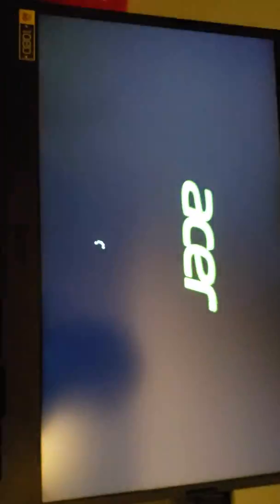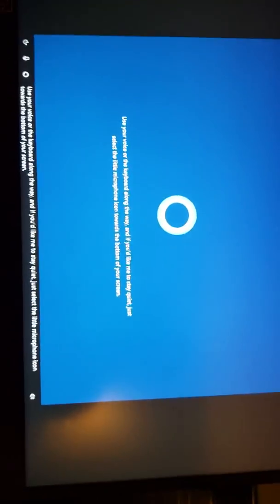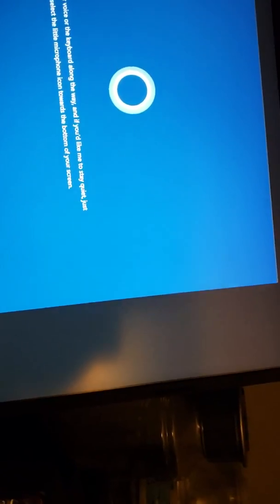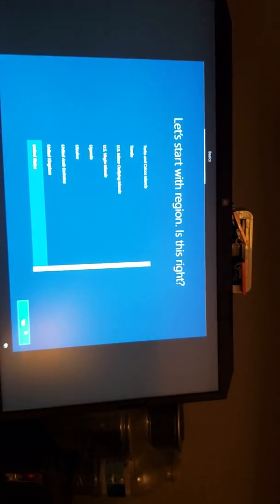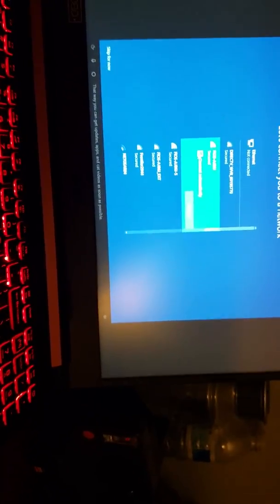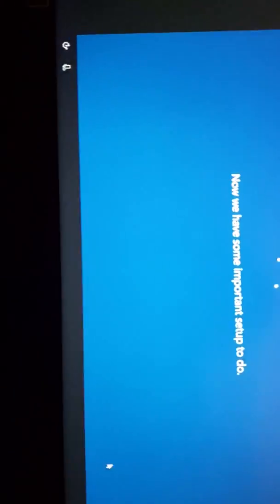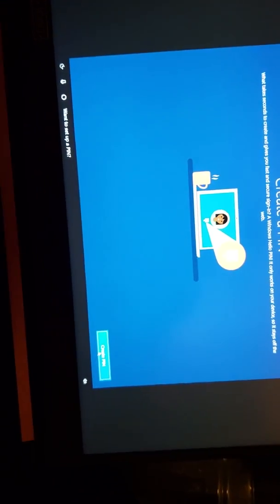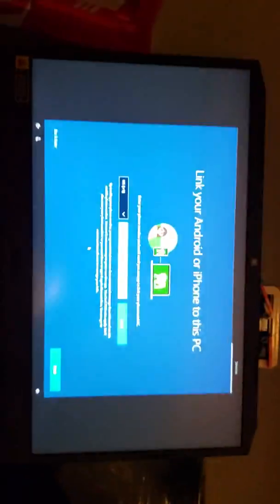New gaming laptop!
Sorry I had to cut it off today is my birthday and I got a new gaming laptop